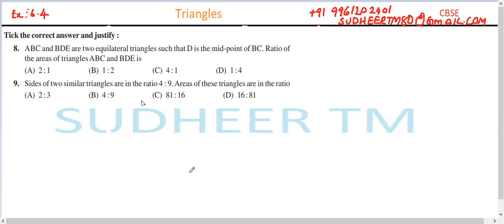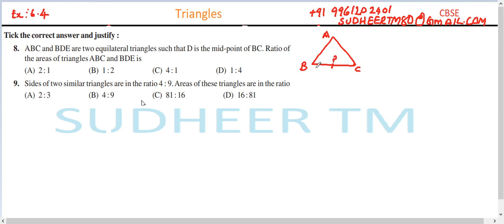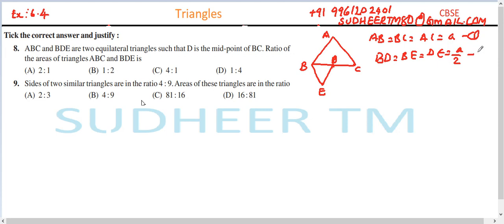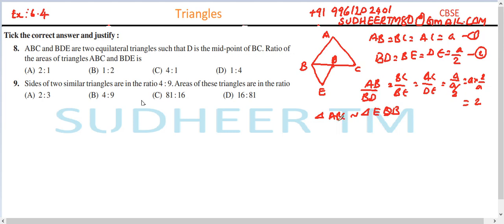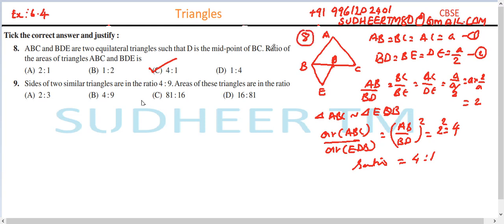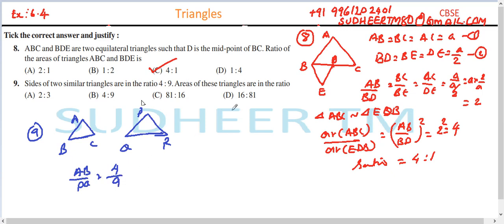CBSE class 10 maths Triangle 6 4 8+9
ABC and BDE are two equilateral triangles such that D is the mid-point of BC. Ratio of the areas of triangles ABC and BDE is.
Sides of two similar triangles are in the ratio 4 : 9. Areas of these triangles are in the ratio